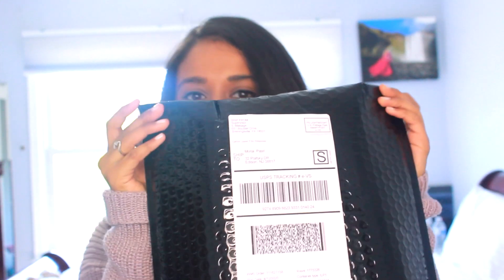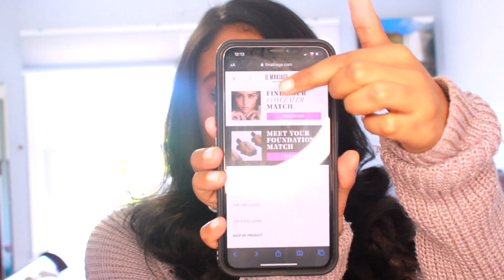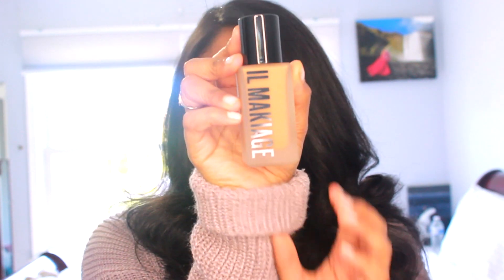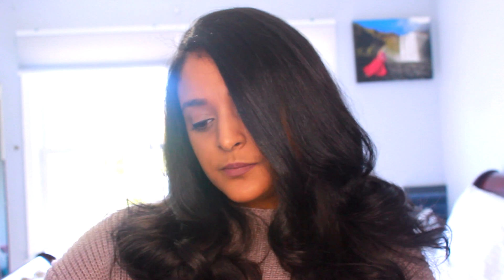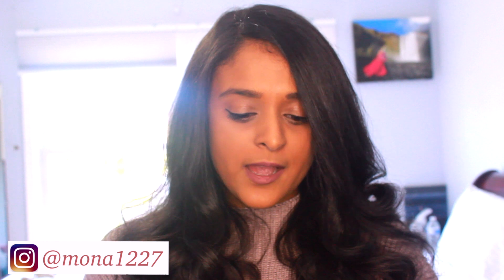IL MAKIAGE FOUNDATION REVIEW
Hey everyone! Thank you for stopping by my channel! This is my very first video and I hope you enjoy!

After a long wait, I finally got my hands on this popular foundation that has been making headlines all over social media! How’d I get it? I just went onto Il Makiage’s website, took their short quiz, and the company matched me with their foundation “Woke Up Like This - Shade 165.” Il Makiage allowed me to try the product for 14 days to ensure that I loved it. If I didn’t, I could return it or exchange the shade for another. The best part is I only had to pay $5 for shipping in order to test drive this new foundation!